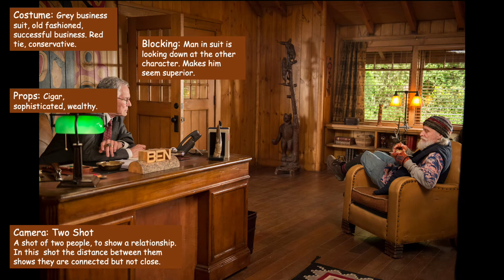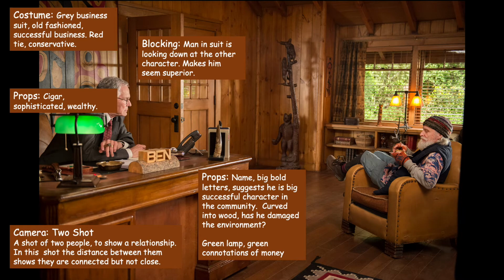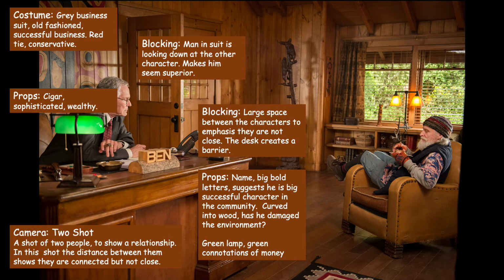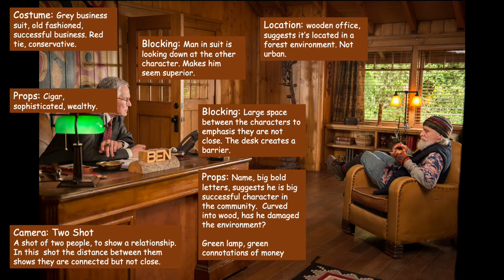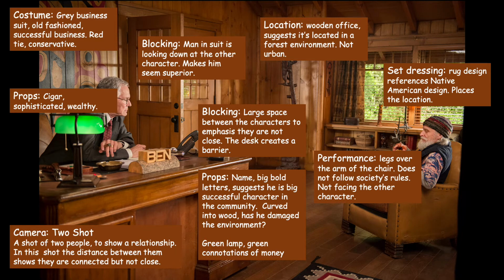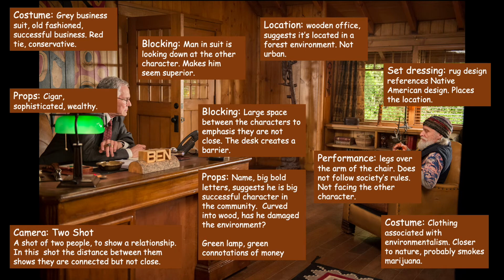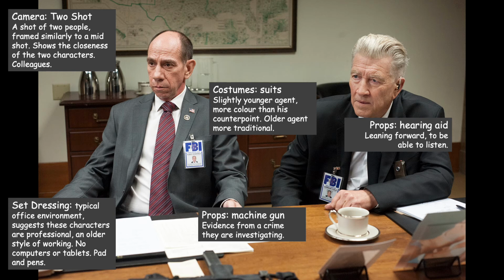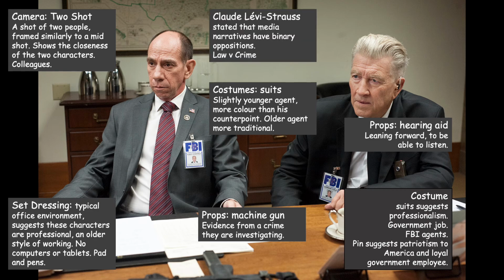Media Studies Twin Peaks The Return Analysis In Five Shots:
In this video I will be analysing 5 random shots from the television programme Twin Peaks The Return.

To show how they present meaning to audiences.

I will look at the use of camera work and visual language, often referred to mise en scène.

A french theatre term which means ‘placing on stage” it is a common term in film analysis.

To explain it simply, mise en scène refers to what we see onscreen in a film. It’s the film’s visuals; the meaning, of all of the elements that appear on camera and their arrangement.

This can include locations, set dressing, props, costumes, make up, colours, lighting, visual effects, depth of space, characters and performance.

It should be possible to understand the narrative by the visuals alone, without sound or music.

Join me in my analysis of various media in five shots.

Media Theory Used: Claude Levi Strauss' Binary Opposite Theory